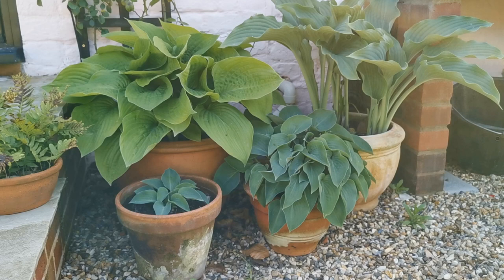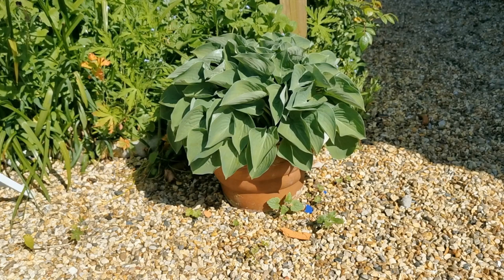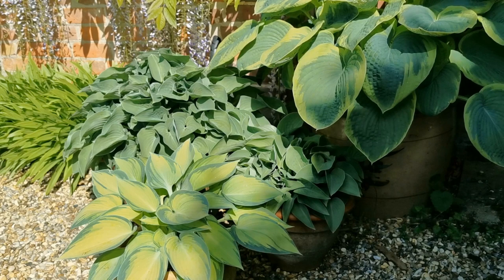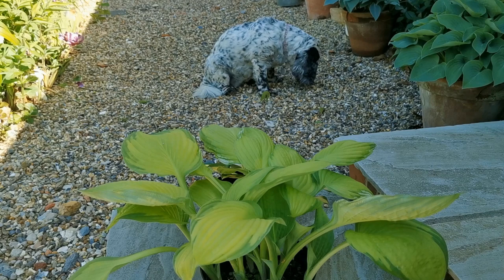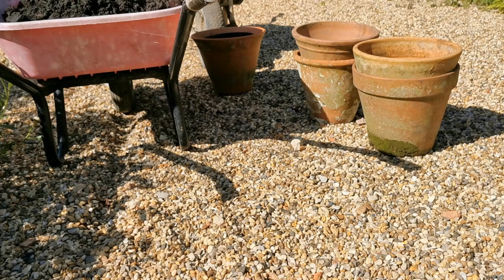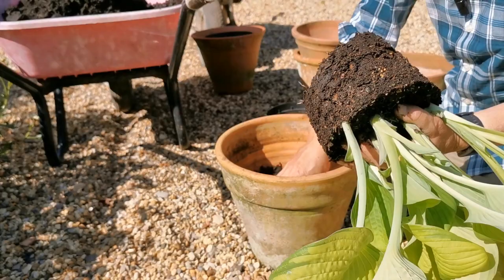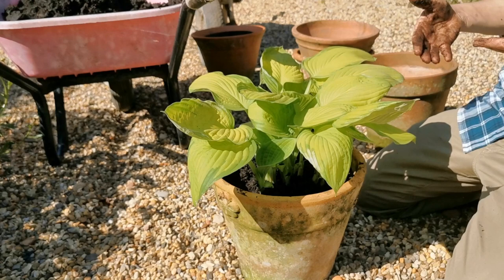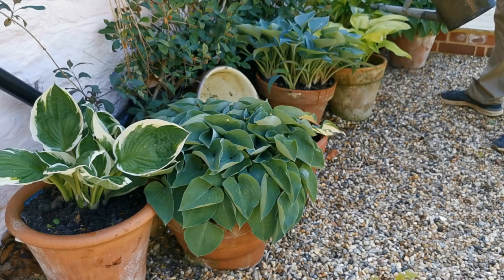How to Grow Hostas In Pots And Containers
See our top tips for planting and growing Hostas in pots, How to grow great hostas in containers.
Hostas are a great choice for a shady area in the garden. I plant 2 new varieties of Hosta in this video and share our top tips for growing healthy hostas in your garden.